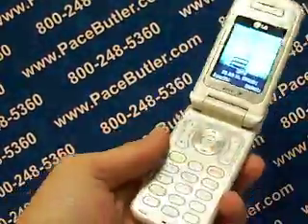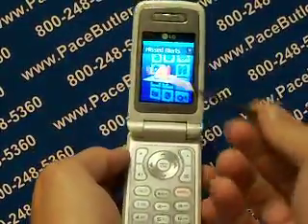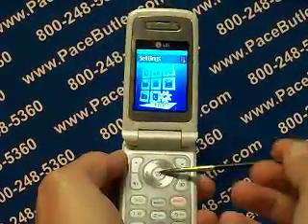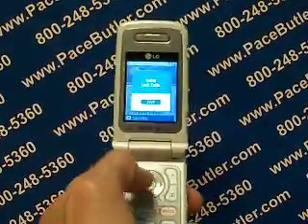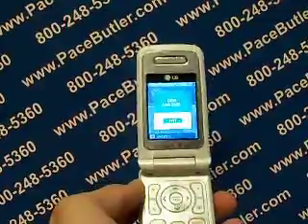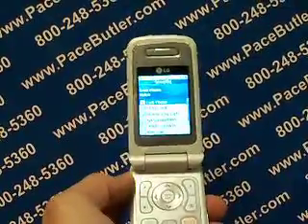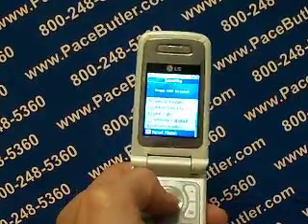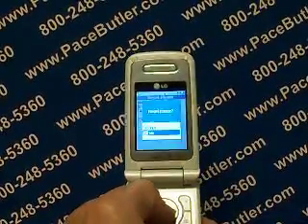LG Fusic - Erase Cell Phone Info - Delete Data - Master Clear Hard Reset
__ Jeffrey Hanks walks you step by step on how to remove your personal information from your cell phone. This instructional video is a simple but very detailed tutorial that instructs you on how to delete your contacts, personal content, pics, videos, and restore your phone settings to manufacturer default. View PaceButler Corporation's channel for all of your cell phone data erase needs. New videos are being added daily. PaceButler Corporation is a leader in used cell phone industry and has been in business since 1987. PaceButler We Buy Used Cell Phones & Pay up to $100 per phone.